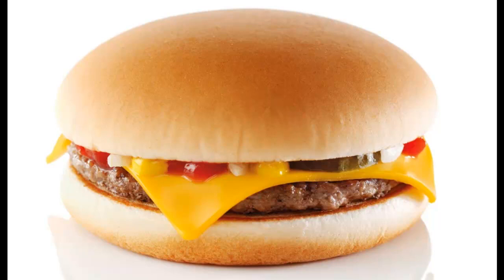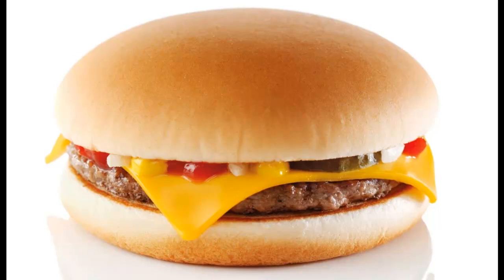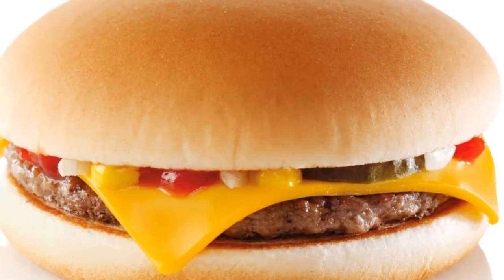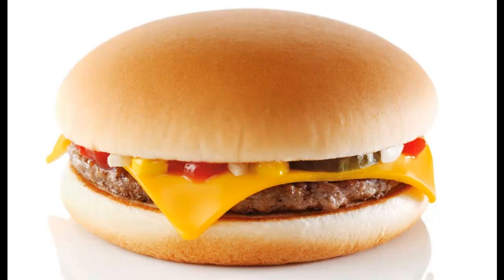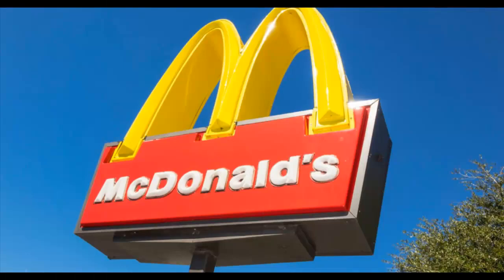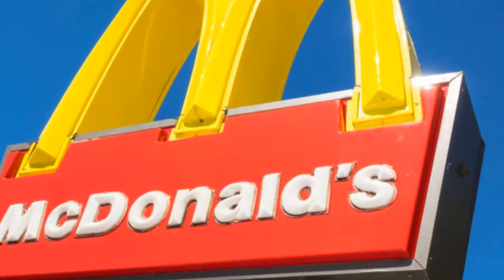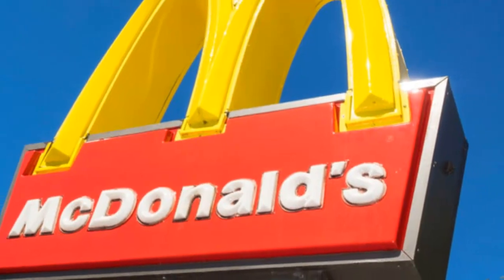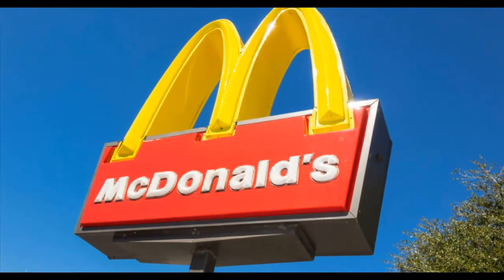McDonald's giving away FREE cheeseburgers for a limited time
The FREE cheeseburgers are available to ANYONE - so here's how to score yours